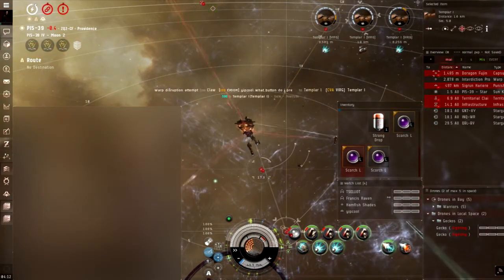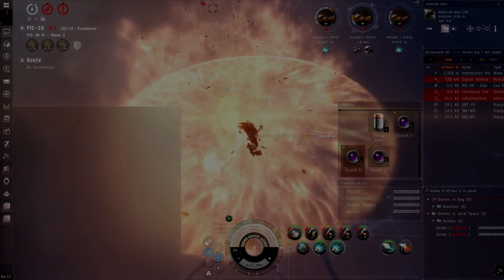MAGICFLEET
Music
S.S.H. - THUNDER FORCE IV / Lightning Strikes Again / Metal Squad